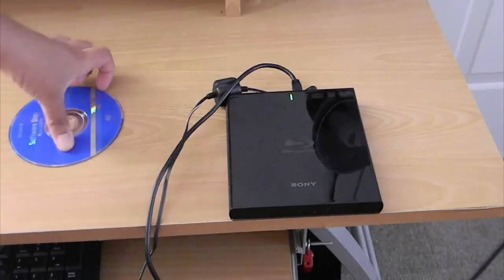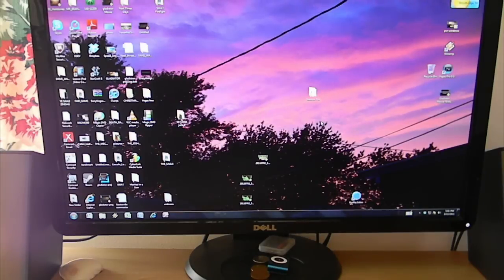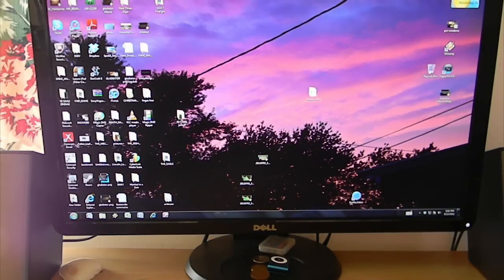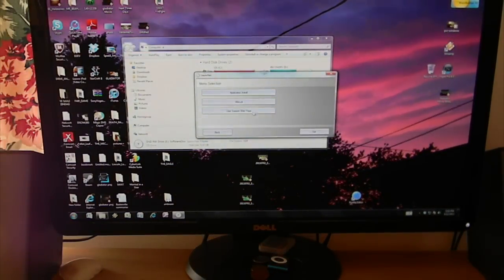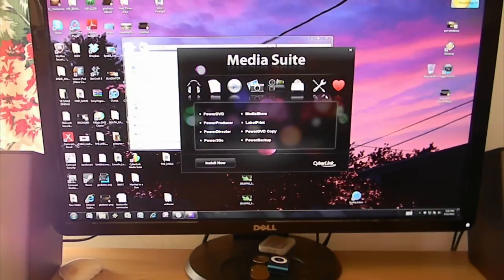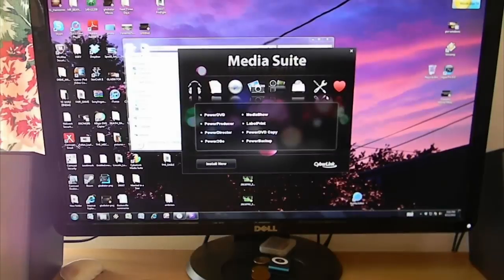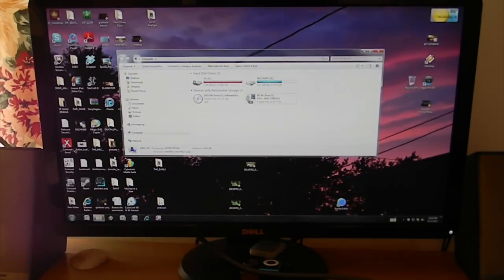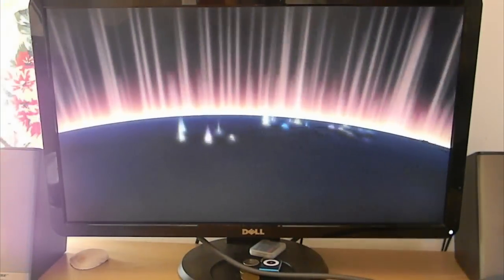How to Setup an External Blu-Ray Drive to a Windows Computer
This video shows how to setup a Blu-Ray Drive to a Windows Computer.
 Blu-Ray Drive used: Sony BDX-S500U